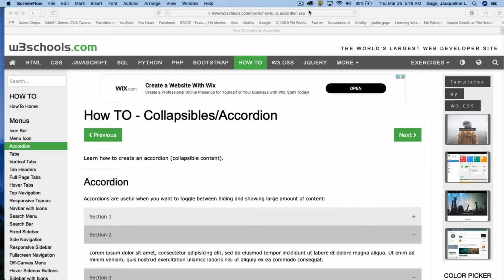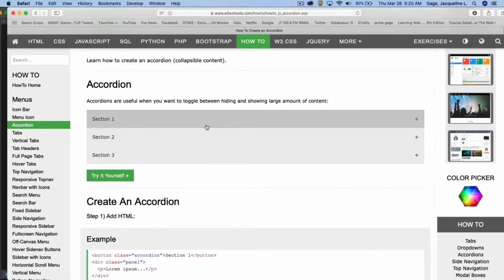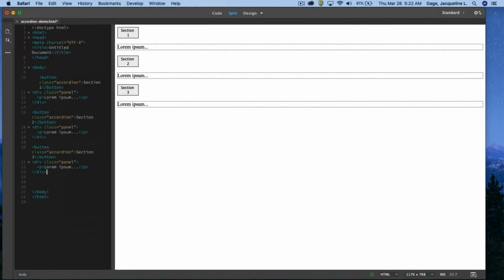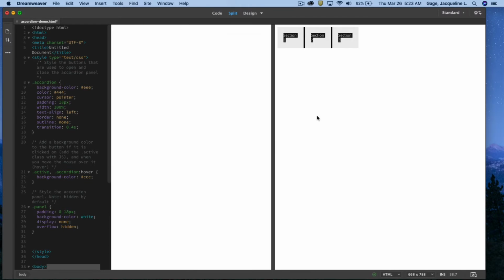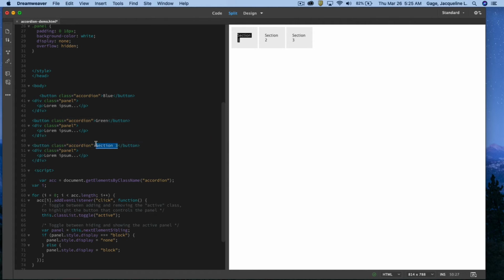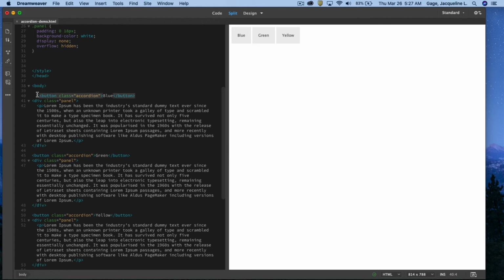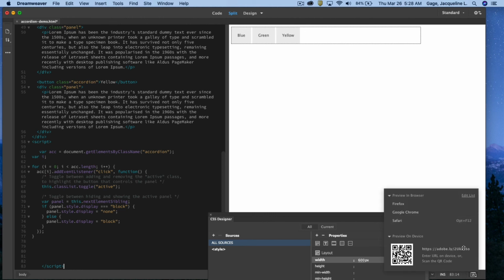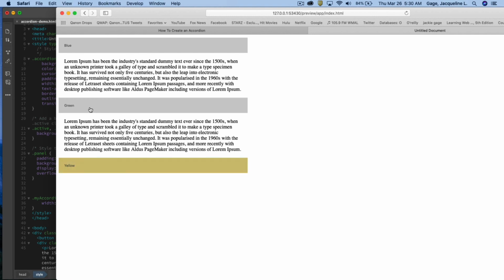Dreamweaver CC 2020 - How to create Accordion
How to create Accordion